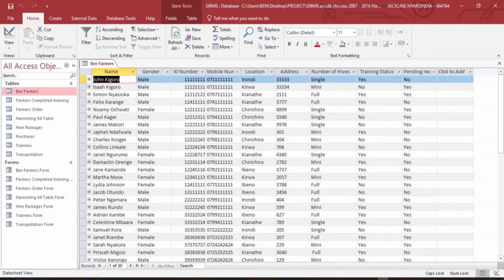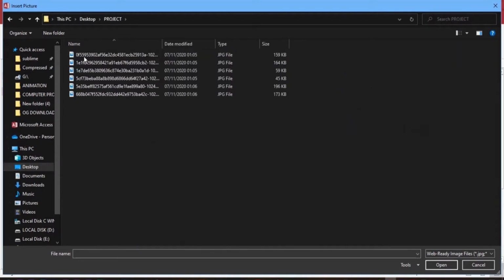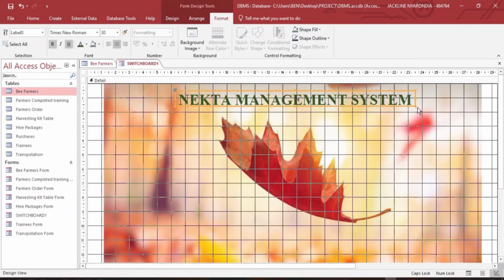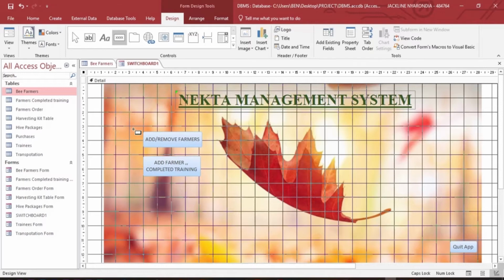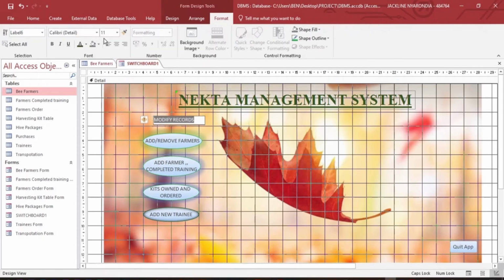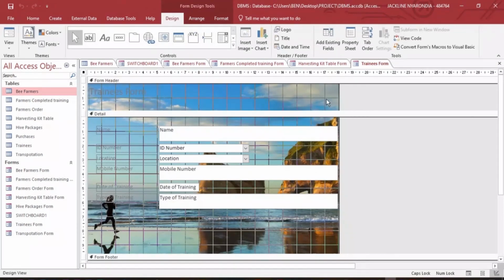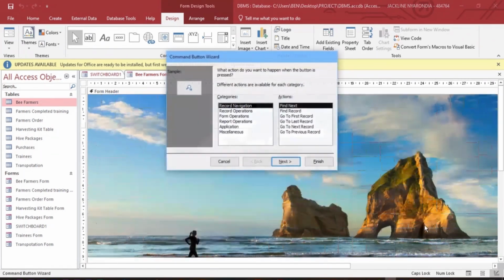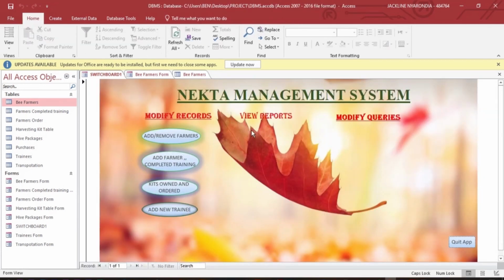How to Create a Splash Screen in Microsoft Access | Nekta Management system.